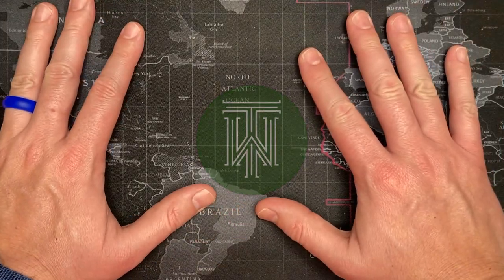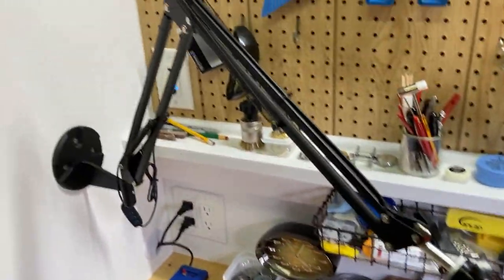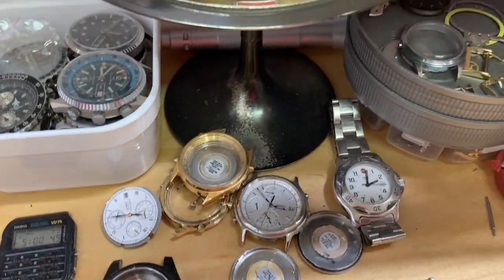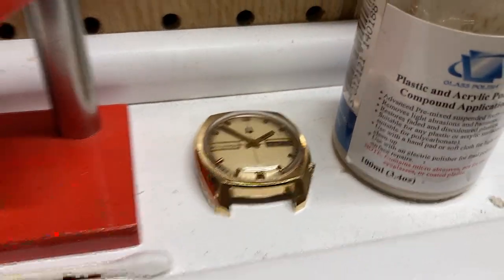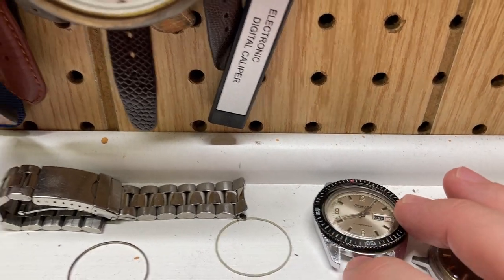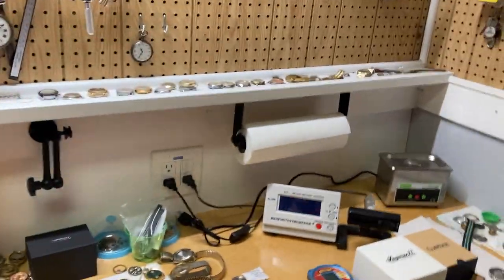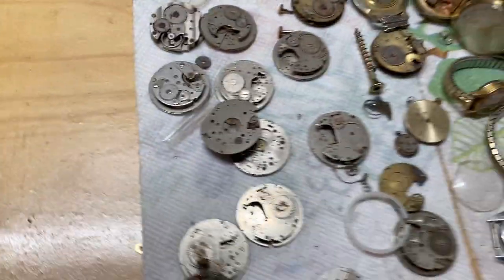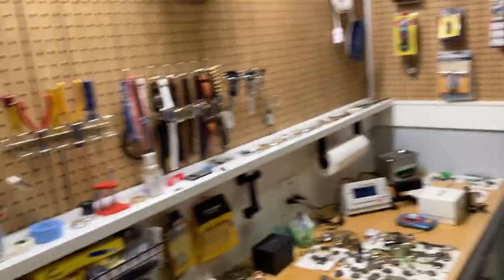Wenger Todd's Watch Shop & Workshop - A Tour & Last Look!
I'm moving!!! That means that I'll be losing my workshop, and will have to build a new one in my new house. This is a quick tour of the workshop where I've produced all of my videos, and repaired all of my watches over the past year.